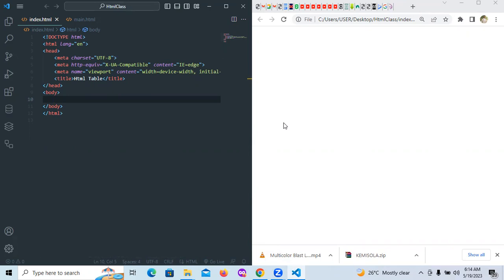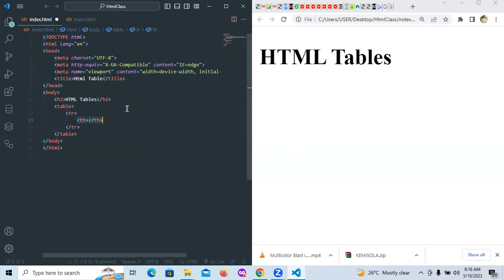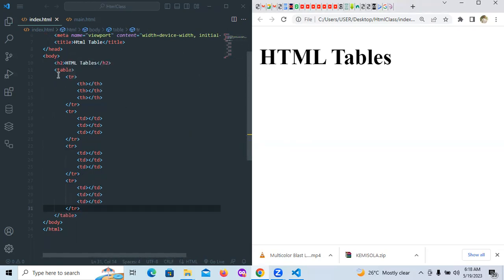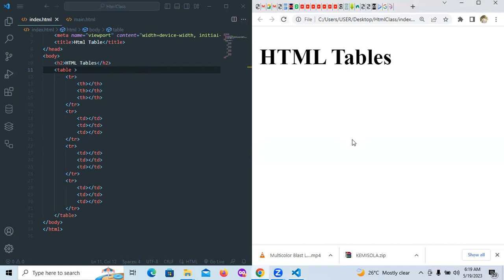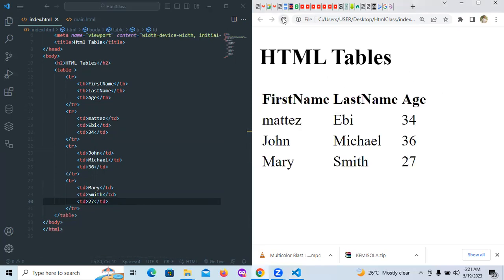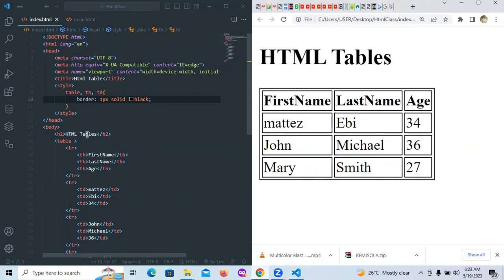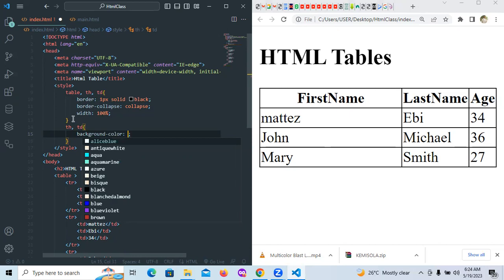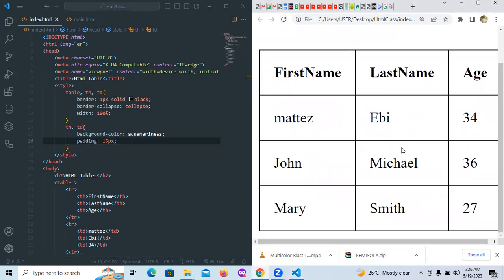Learn How To Create Html Tables. HTML table introduction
In the short video tutorial, I will be teaching you how you can create tables using HTML and a little CSS. You will also learn a bit about styling the table cells, padding, and adding width to your table. What is more, I will also show you how you can collapse your table border. So let's dive into it.